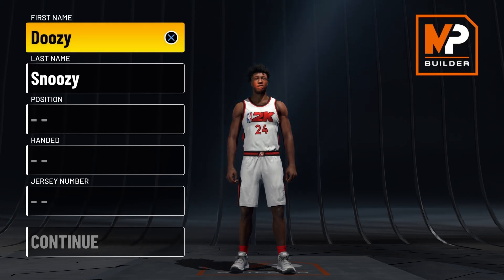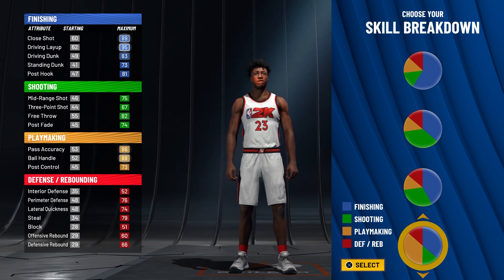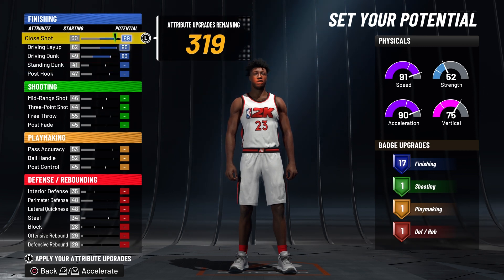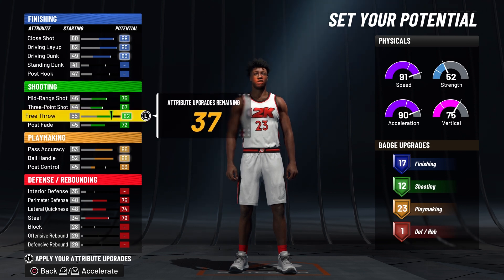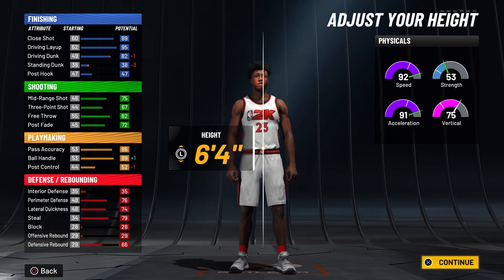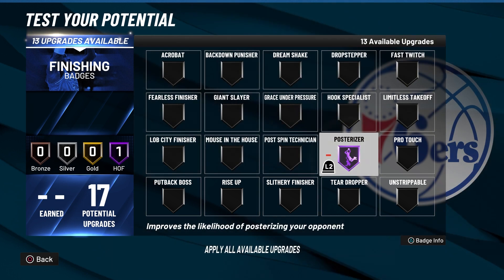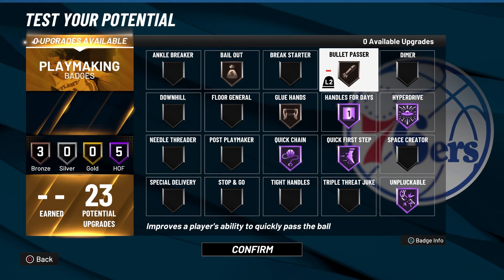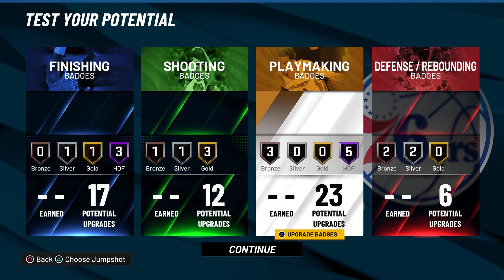NEW GLITCHY 2-WAY SLASHING PLAYMAKER IN NBA 2K22! BEST BUILD ON NBA 2K22 CURRENT GEN!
Drop me some build ideas in the comments below! Cheers!!!